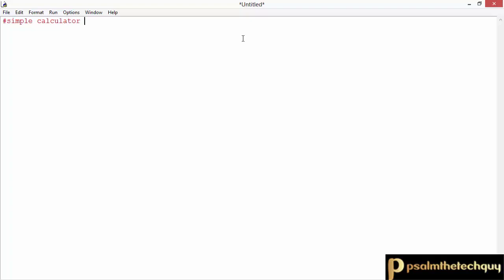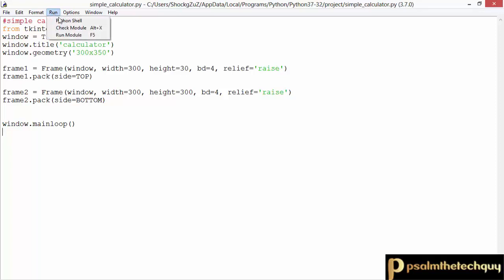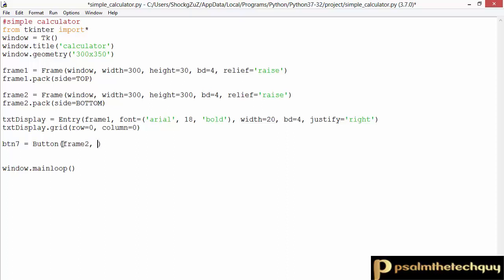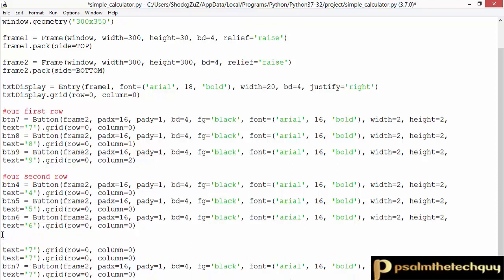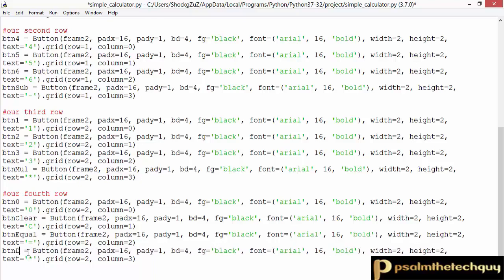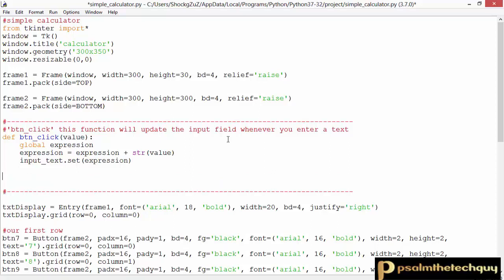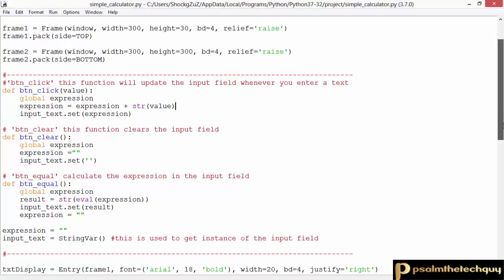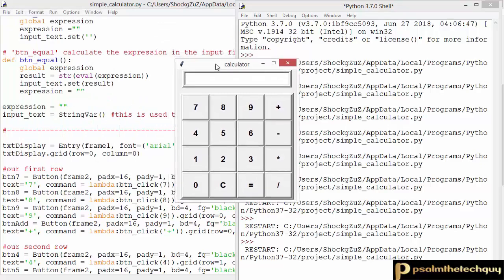How to create calculator in python [Full Tutorial 2019] - Python Tutorial for Beginners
This Python for Beginners ] not only teaches you how to create calculator in python but also is targeted to people with no previous or little programming experience. My name is Edmund Psalm, I'm spent years teaching people to program  in-person bootcamp and online, i'm supper excited to share this awesome programming language with you.

This course is comprehensive, yet straight-forward and You'll get a full understanding of the Python Programming and how to work with the latest Python 3 in a practical way that will catapult you into becoming a Python 3 Programmer and get prepared for the future. Whether you have never programmed before, already know basic syntax, or want to learn about the advanced features of Python this course teaches all the key topics covered by other Python courses  , this course is for you.

So, why python and why not something else ?

It is no longer a news that Python is the language of future technology and one of employer's most requested skills come 2019. Python  is consistently ranked as the most on-demand programming language across the job market. This course opens the gateway for you to explore python for data science, python for machine learning, python for web development, python for artificial intelligence, home automation software and many many more,

Many of the older Python courses still focus on Python 2. This course is all about writing modern Python or up-to-date Python code, so Python 3 is the right choice. This comprehensive course leaves no stone upturned.

We will start by helping you get Python installed on your computer, regardless of your operating system, whether its Linux, Mac OS, or Windows machine, we've got you covered! below are:

Some of the major topics covered :

    Installing Python on major operating systems

    Strings and string methods in python

    python list

    List method

    Control structures in python

    Casting

    Print Formatting

    Built-in Functions

    User-defined Functions

    Built-in and user defined modules in python

    How to build  games in python

    How to create python calculator function

    Mathematical calculations in python

    Python GUI Programming (Tkinter)